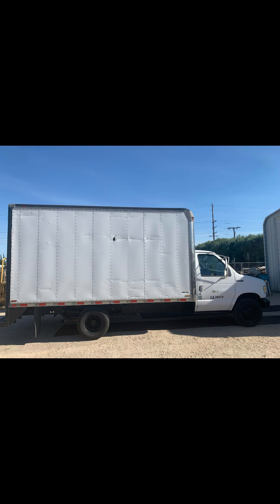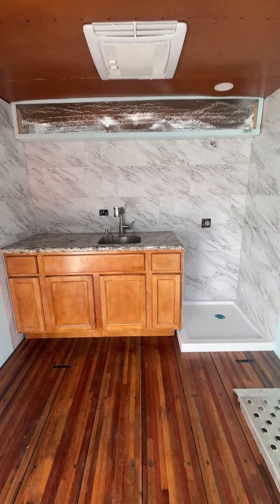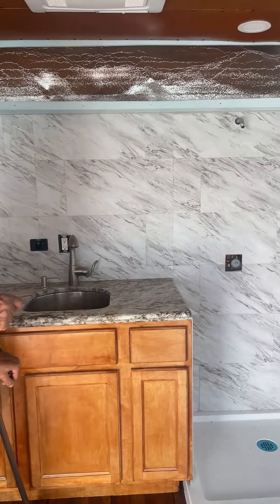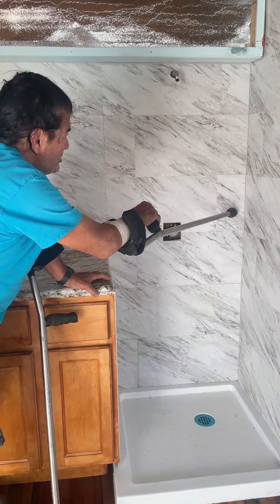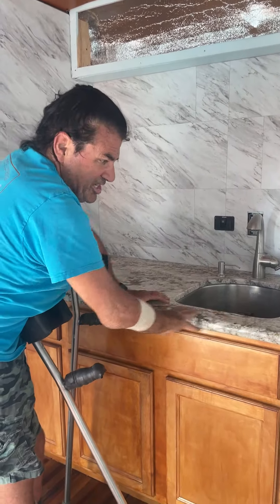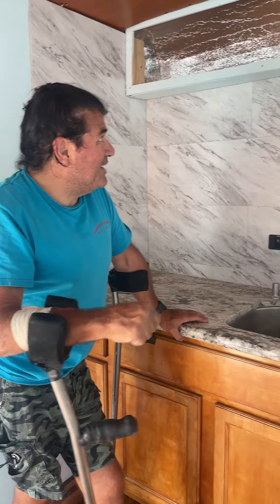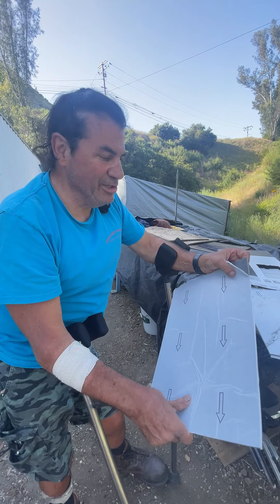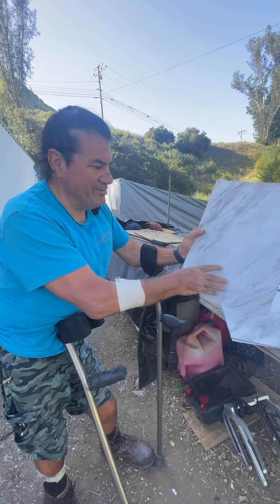Box Truck Renovation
DIY box truck renovation with peel-and-stick wall tiles